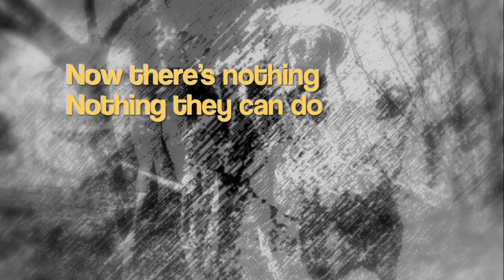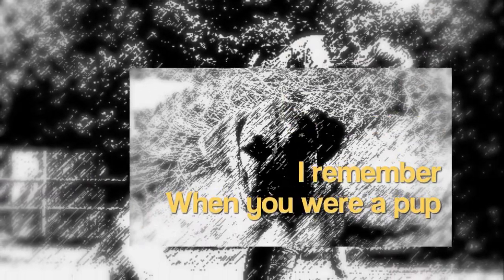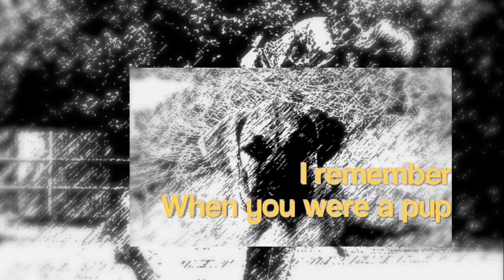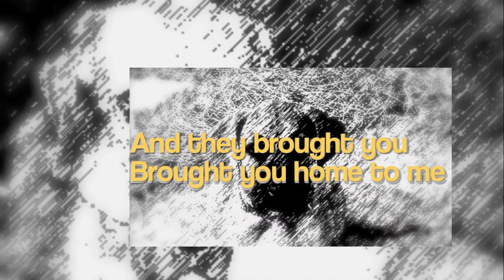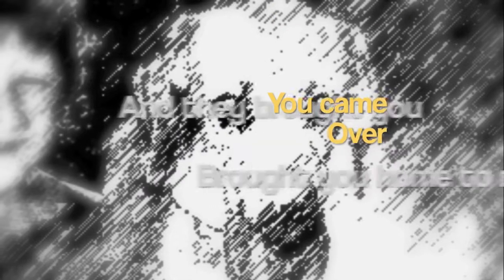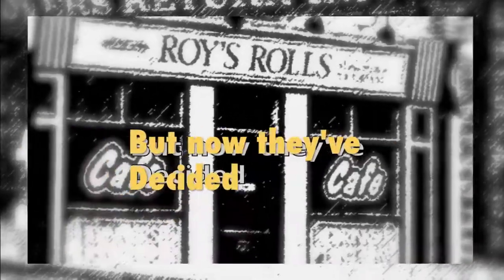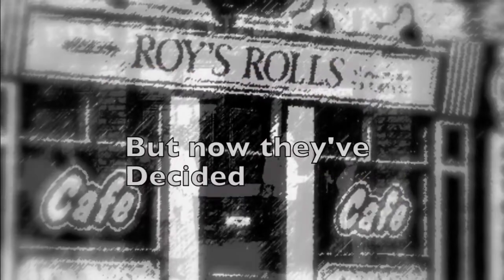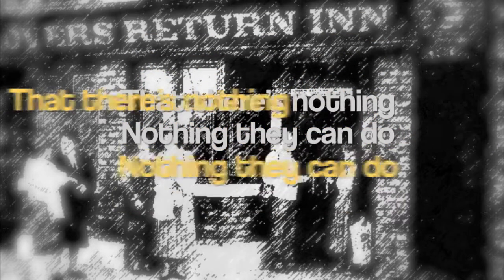Coronation Street - Goodbye Schmeichel - R. I. P.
The demise of Chesney's dog Schmeichel in Coronation Street. I don't actually watch Coronation Street myself. yeah right !